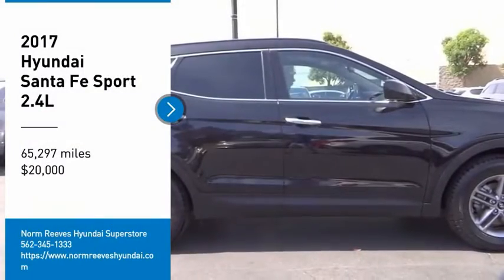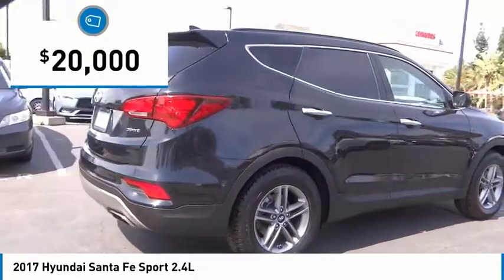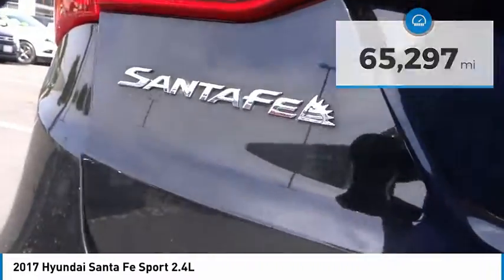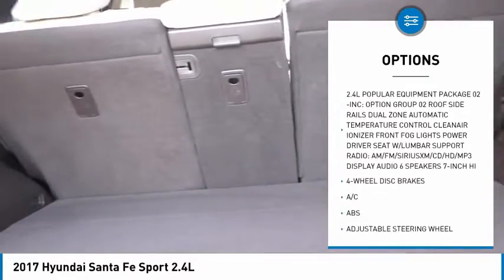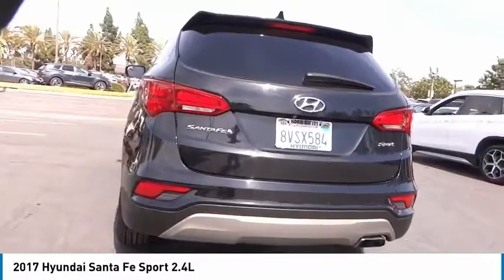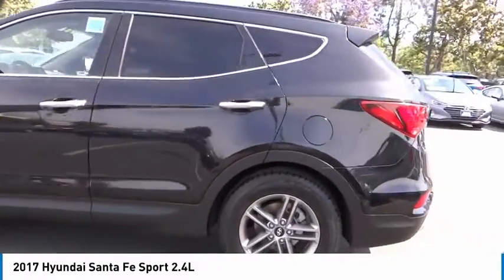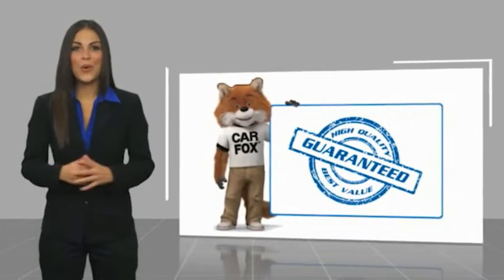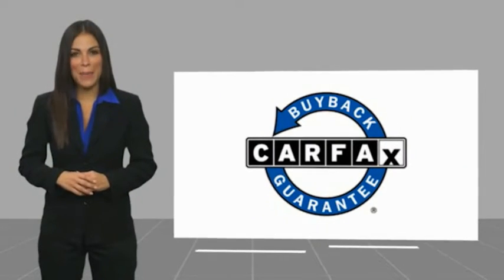2017 Hyundai Santa Fe Sport Cerritos INFINITI - HH031107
2017 Hyundai Santa Fe Sport 2.4L

NORM REEVES HYUNDAI SUPERSTORE PROUDLY SERVING ORANGE COUNTY, CERRITOS, ARTESIA, LAKEWOOD, BELLFLOWER, BUENA PARK, LONG BEACH, AND SURROUNDING SOUTHERN CALIFORNIA LOCATIONS. THIS TWILIGHT BLACK 2017 Hyundai SANTA FE SPORT IS EQUIPPED WITH A Engine: 2.4L GDI DOHC 16-Valve I4, AUTOMATIC TRANSMISSION, AND RECEIVES AN ESTIMATED 21 City/27 Hwy MPG. OR VISIT US AT 11011 EAST SOUTH ST. CERRITOS, CA 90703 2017 Hyundai SANTA FE SPORT 2.4L Stock #: HH031107 | VIN: 5NMZU3LB9HH031107 | 2017 Hyundai Santa Fe Sport 2.4L HEATED MIRRORS TIRE PRESSURE MONITOR Norm Reeves Hyundai Superstore